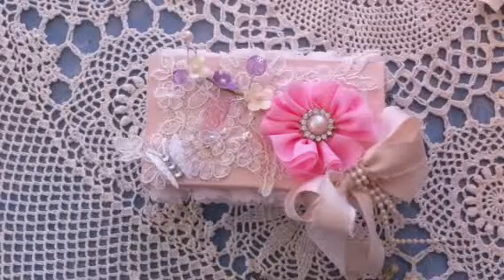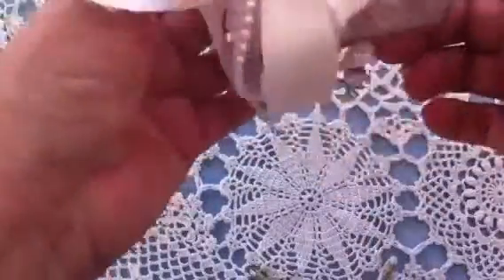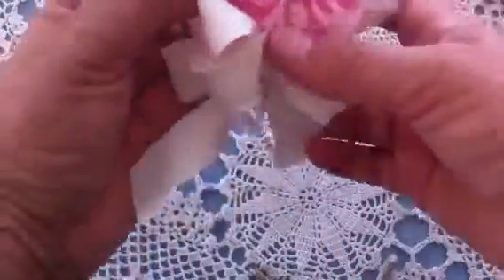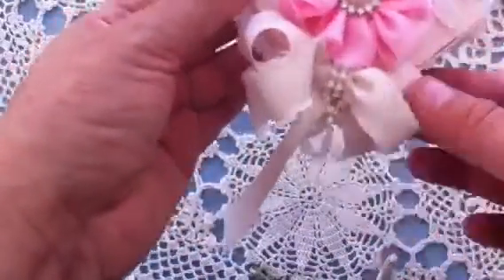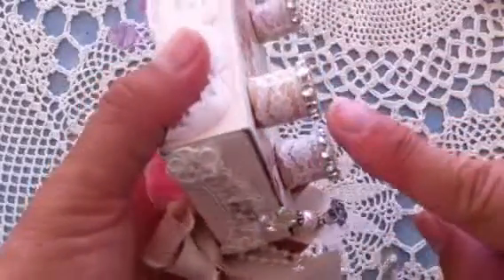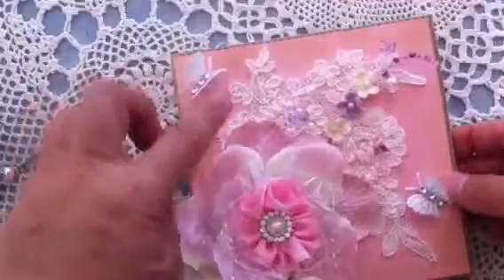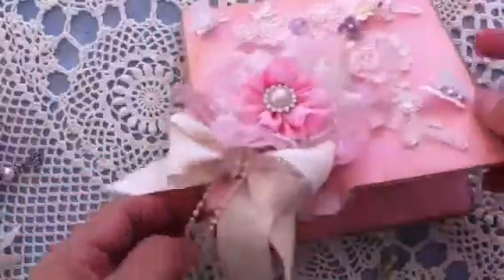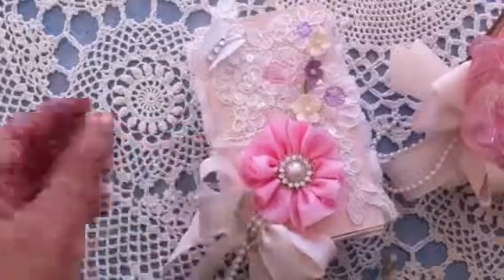My entry to mylittlesweetpeaz b-day challenge #1